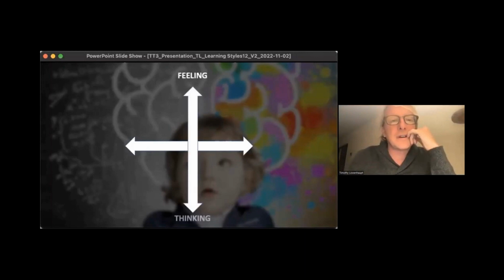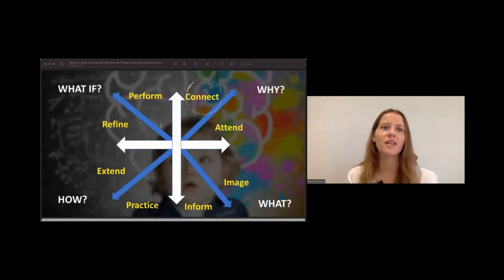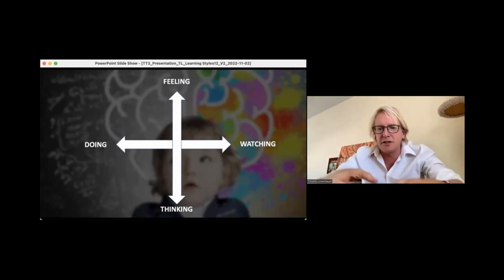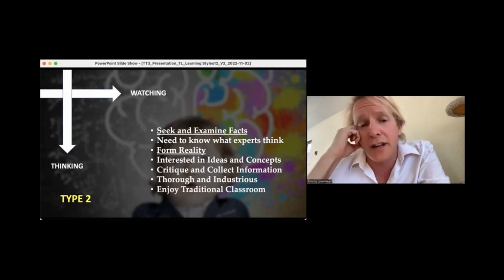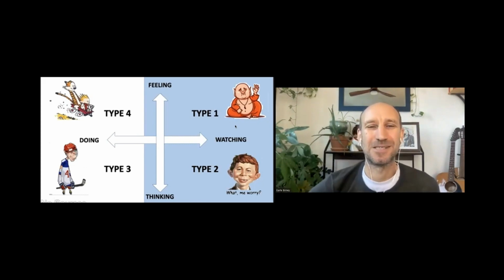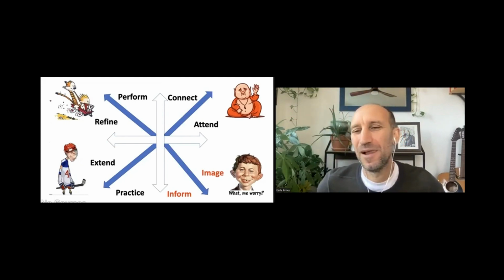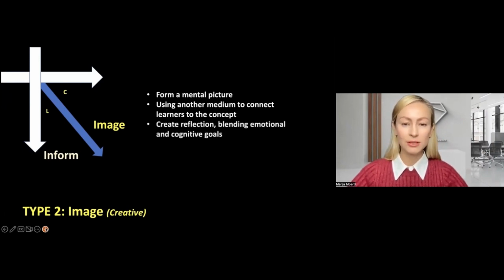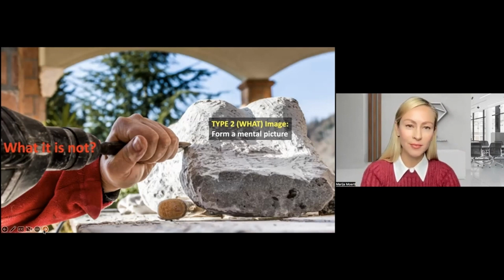ENG – Excerpts by Learning Types 1, 2